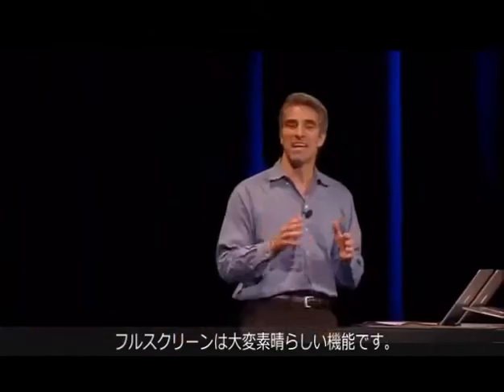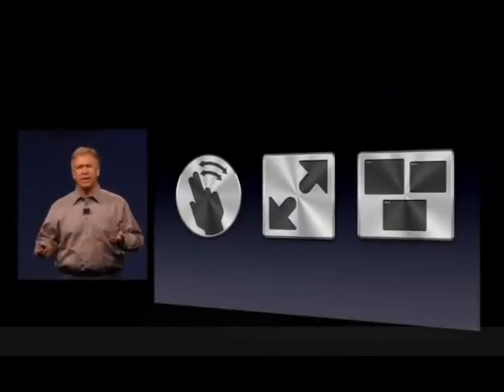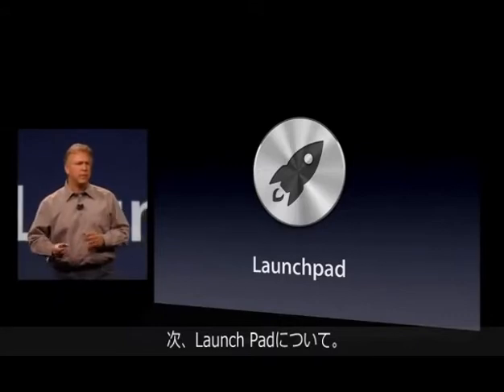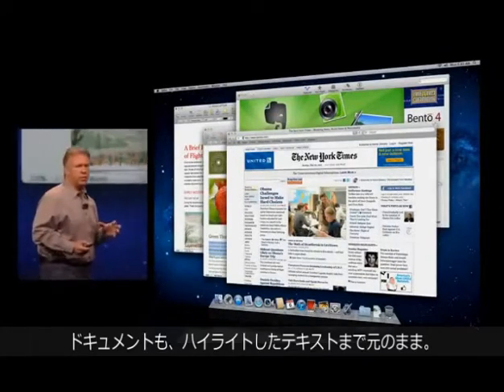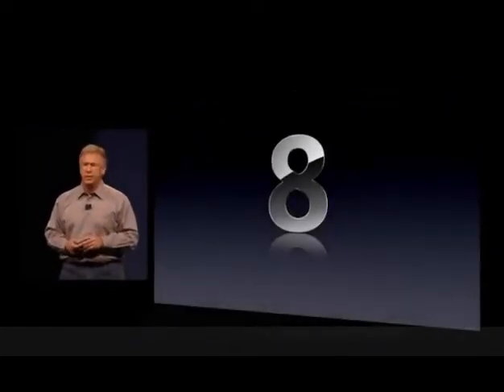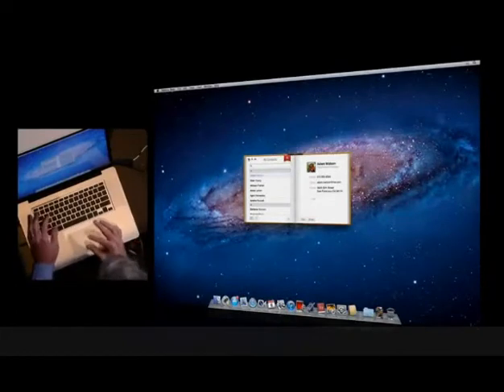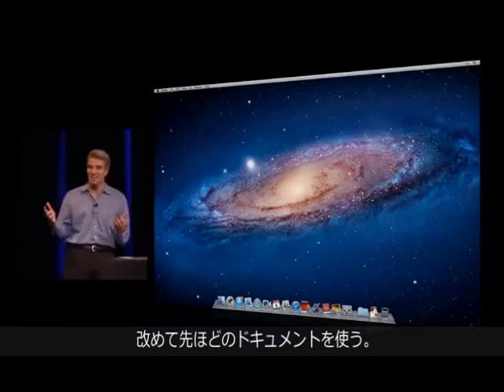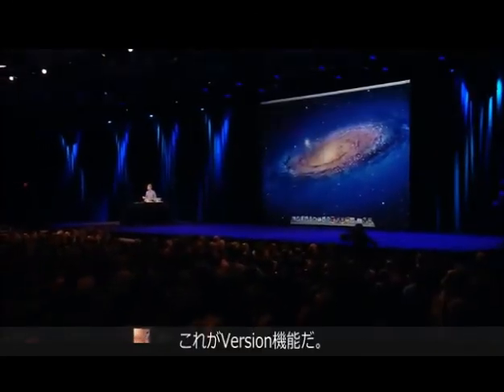WWDC 2011 基調講演 2 of 9 日本語付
WWDC 2011 基調講演の模様です。MacOS X Lion , iOS 5 , iCloud 等。
英語の理解力に乏しいため、誤訳も含めご容赦くださいね!!  講演の流れを追う時の足し程度にしていただければ。
タイトルに「日本語字幕」とせず、「日本語付」としたのはそういう意味ですので・・。

スティーブは元気一杯!! ってわけにはいかないようですが、少しでも我々の前に姿を現してくれるのは一人のAppleファンとして嬉しいですね。
とかく功罪も何かと言われる彼ですが、私にとって魅力的な人であることはまぎれもない事実。
いつまでも Mr.Appleとして私たちを魅了してくれる事を祈りつつ・・。
今後とも彼、そしてAppleを応援したいと思います。
この秋、iOS5を楽しみにしてます。
その時、私は新型のAirを買ってるんだろうなぁ〜♪、